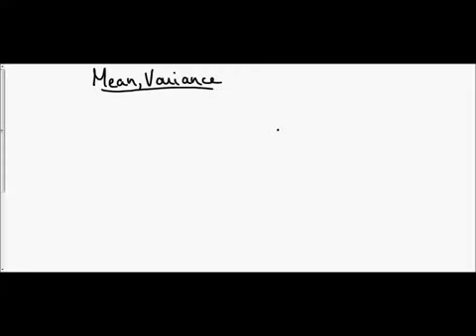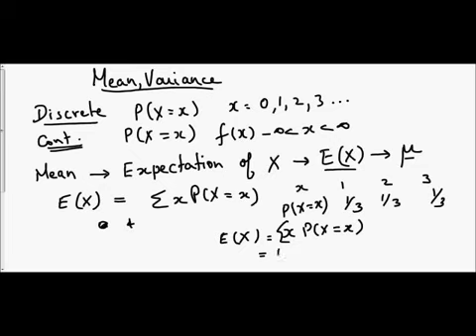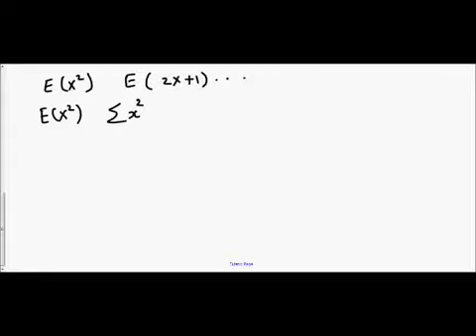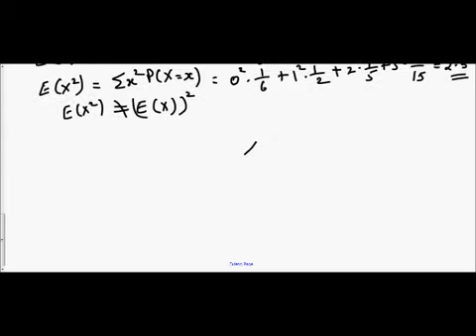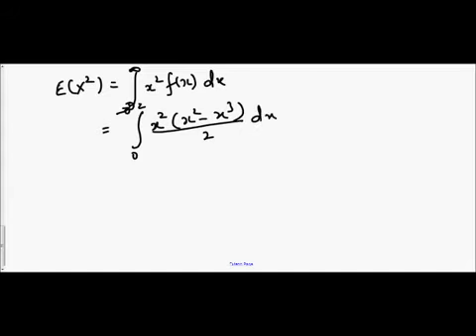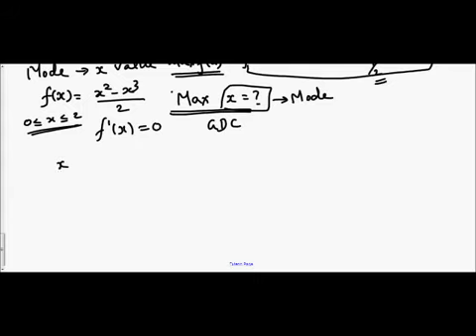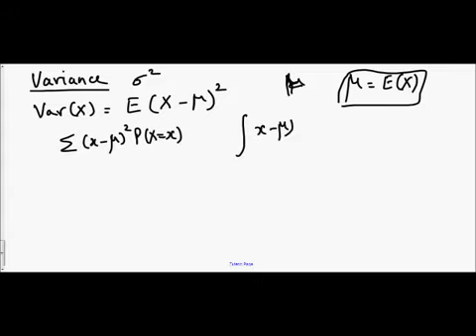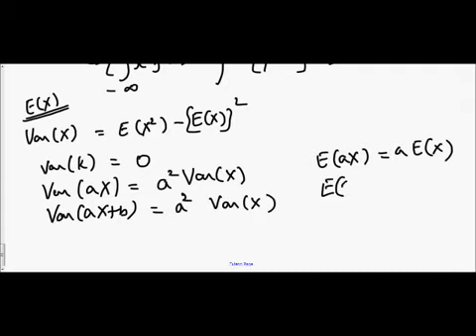Probability Review Part III: Mean, Variance, Expected values of discrete/continuous random variable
This video gives a quick look on how to find mean, variance, etc., for a discrete and continuous  random variable with examples.